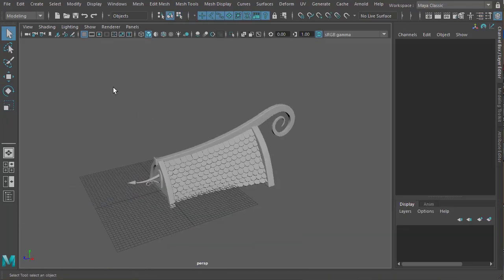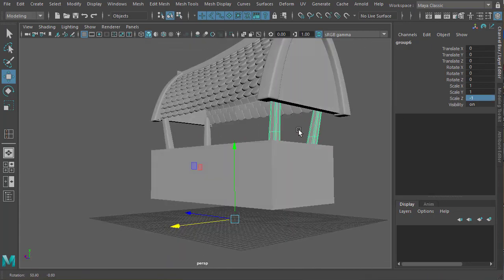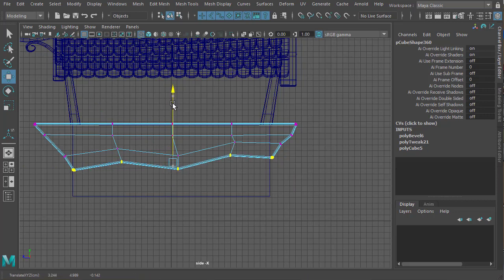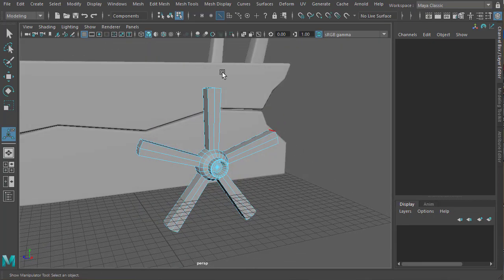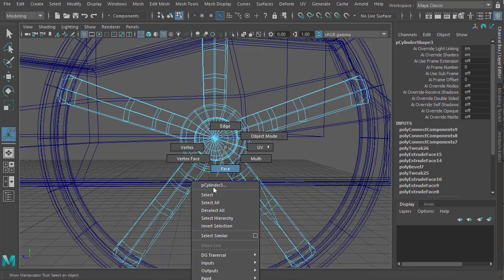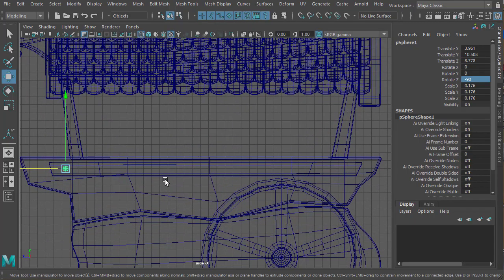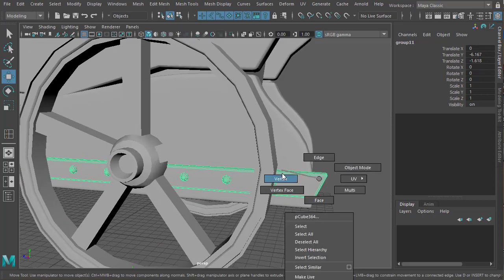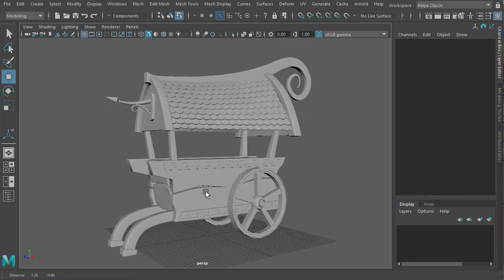Maya Tutorial [Modeling Cart] Part 2 | Rees3D.com